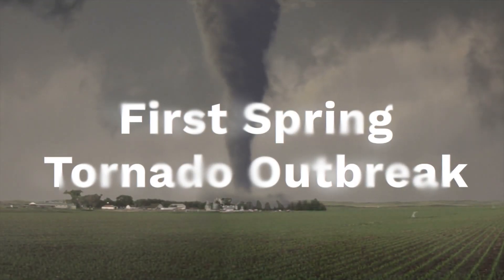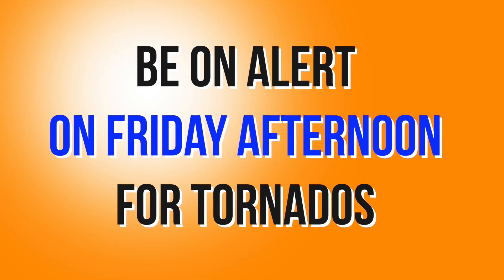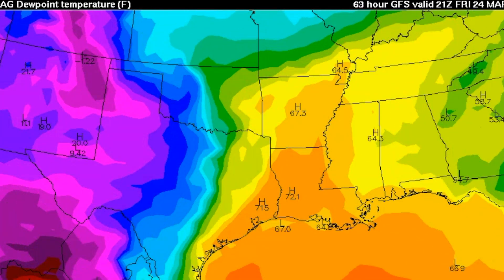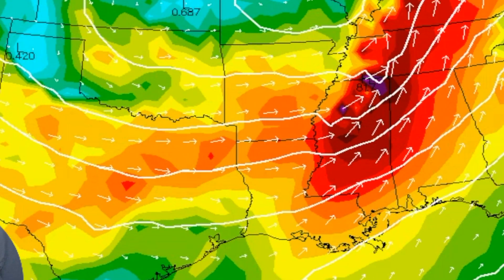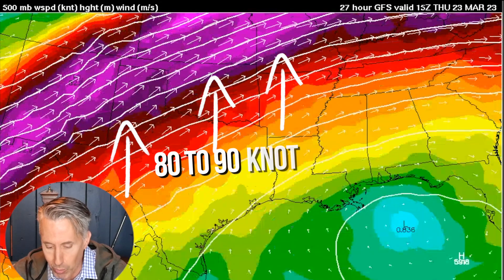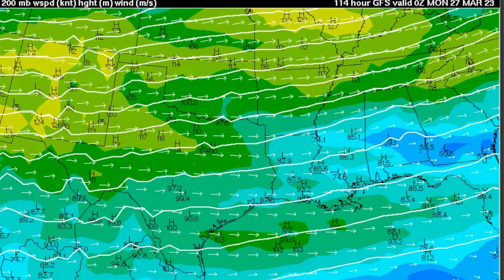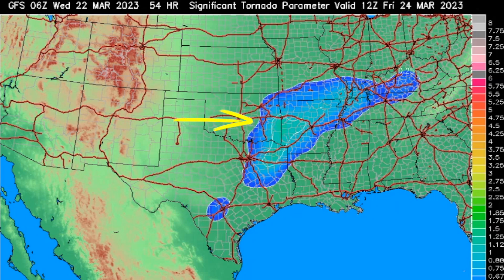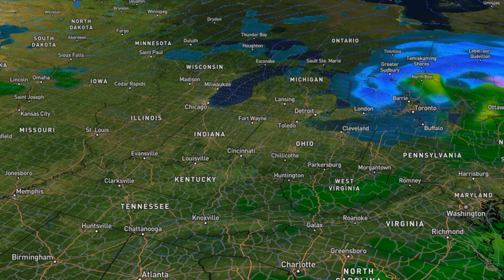The First Spring Tornado Outbreak!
The energy/heat/humidity is coming together! The anatomy of a powerful spring storm explained here, along with the timing of the outbreak.